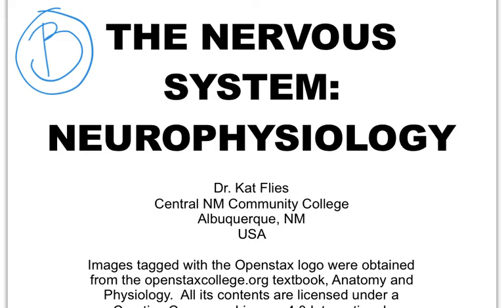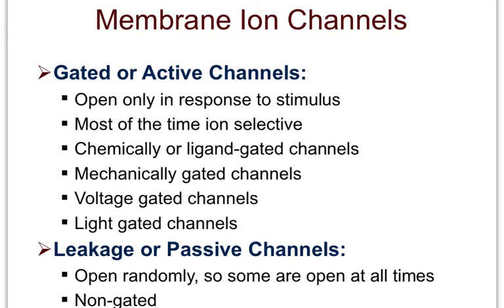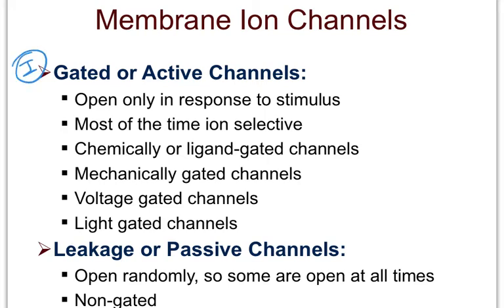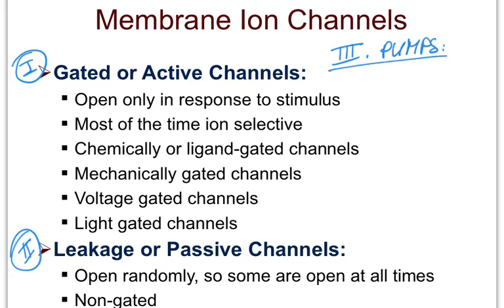NS Neurophys B Membrane Ion Channels